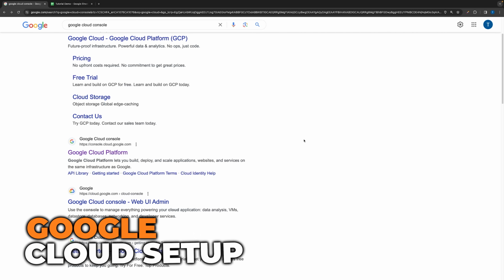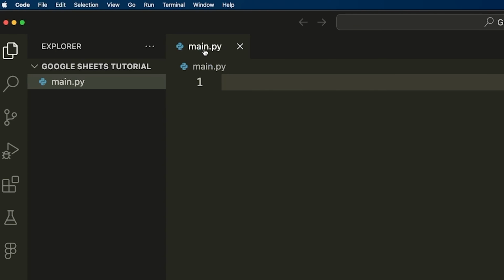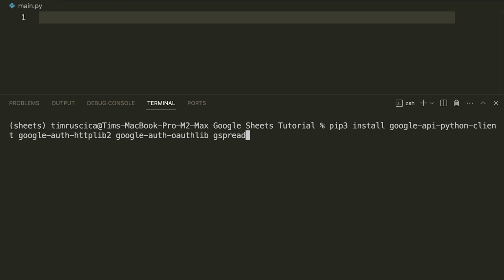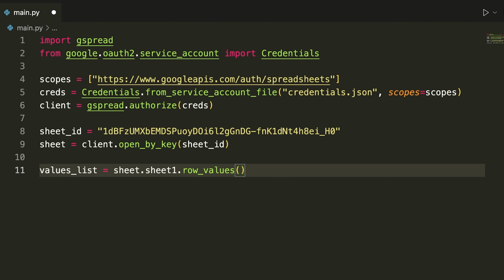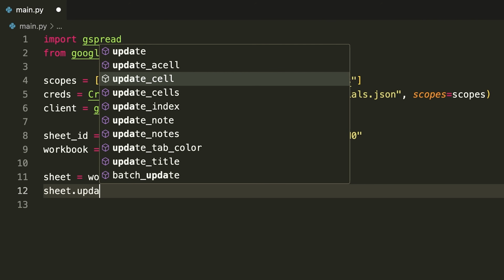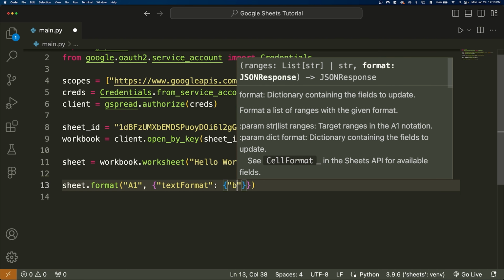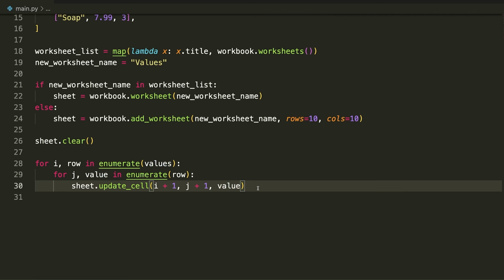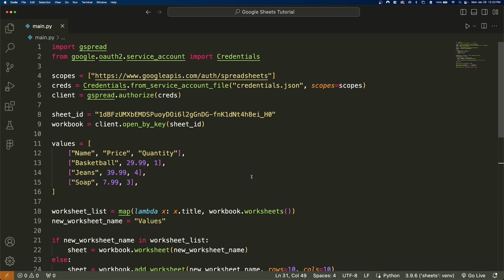Automate Google Sheets With Python - Google Sheets API Tutorial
Let's dive into the world of automation as I show you how to automate Google Sheets using Python and the Google Sheets API. In this comprehensive tutorial, you'll learn step-by-step how to integrate Python scripts with Google Sheets for efficient data management and task automation.

🎞 Video Resources 🎞
PIP Install Command:
pip install --upgrade google-api-python-client google-auth-httplib2 google-auth-oauthlib gspread

⏳ Timestamps ⏳
00:00 | Video Overview
01:50 | Google Cloud Setup
03:33 | Generating a Service Account
06:53 | Granting Access to Sheets/Files
08:33 | Connecting to a Sheet
16:02 | Useful Documentation
17:21 | Selecting Worksheets
19:36 | Modifying Cells
20:49 | Locating Cells
22:48 | Basic Formatting
22:48 | Advanced Formatting
24:30 | Mini Project/Usage

🔖 Tags 🔖
- Google API Tutorial
- Python Automation Tutorial
- Automate Google Sheets